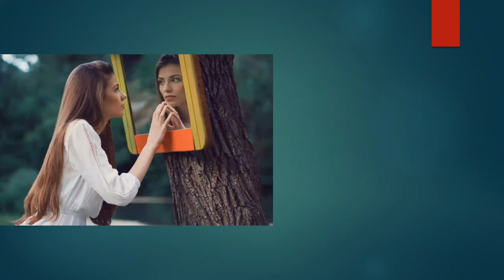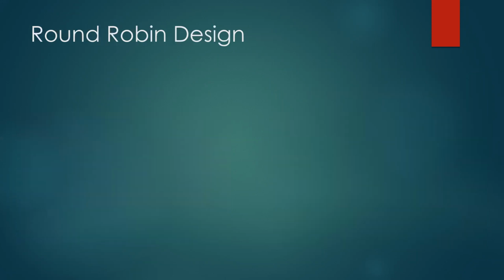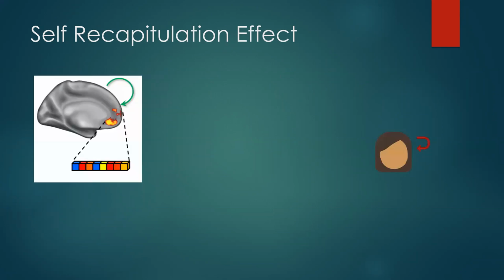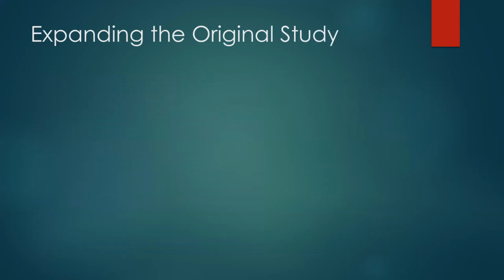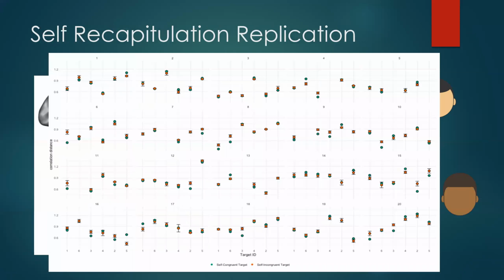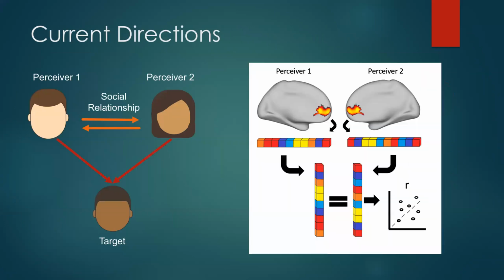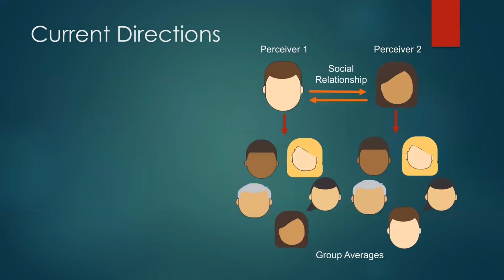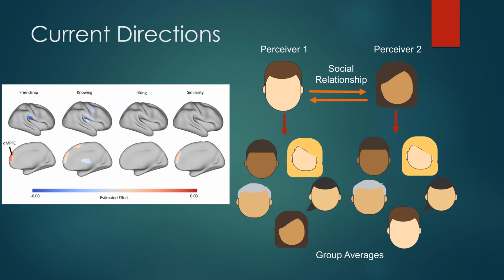SANS 2021 Blitz Talk: Using Round Robin Designs to Study Social Cognition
SANS 2021 Blitz Talk Presentation Taylor Guthrie
It has been a long standing goal of social neuroscience to try and understand perceptions of self and others. Traditionally, researchers have either used fictional characters as others to invoke social cognitive processes or they have had subjects individually select different real others such as best friends or relatives. Round robin designs address the limitations in both of these approaches by using real people as others but also by recruiting groups of individuals in which every subject of a group is both a perceiver and a target for all other perceivers in their group. This allows us to compare brain representations of particular real other person across subjects and allows us to see if individual difference measures modulate the degree of similarity in brain activity. We show here many ways that this approach can be applied and the different types of analyses that are possible with this type of dataset.